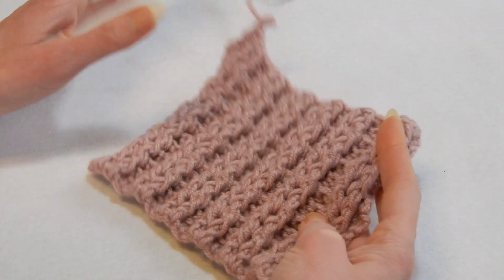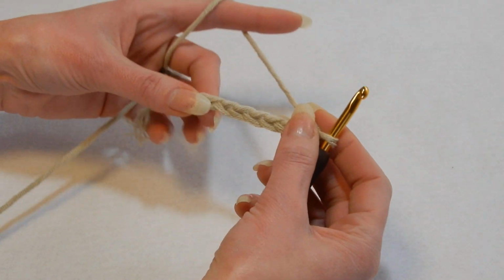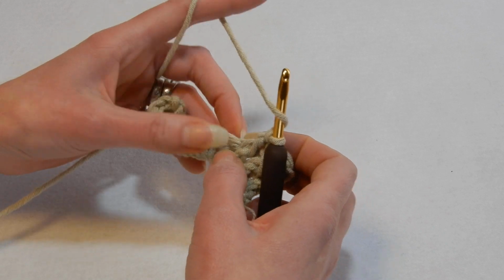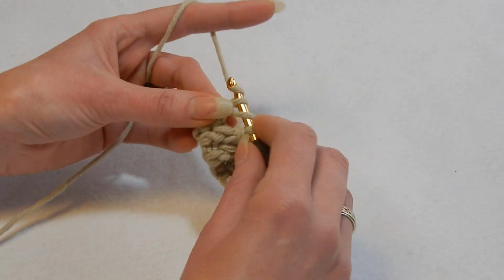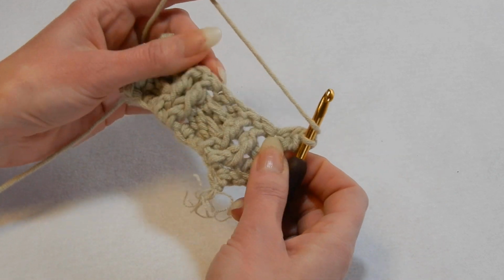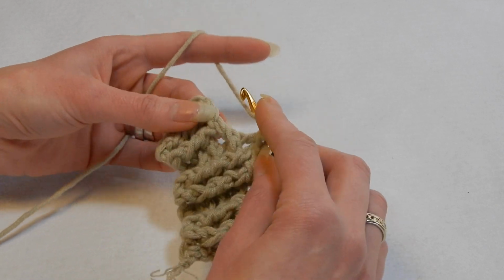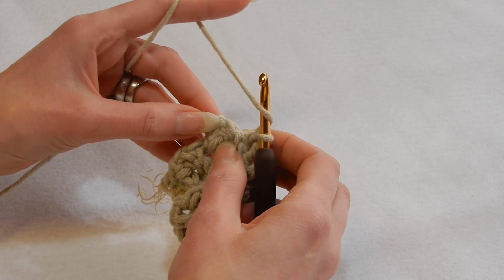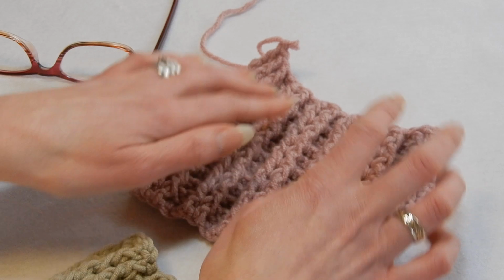Crochet Neck Warmer Stitch Tutorial